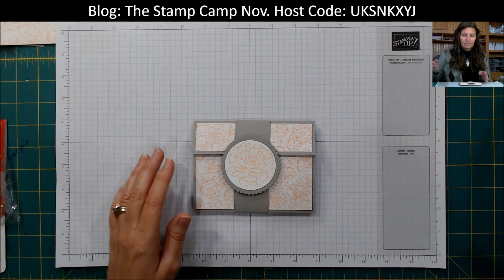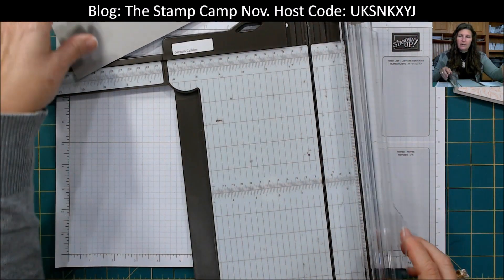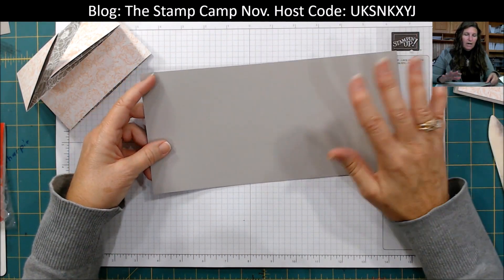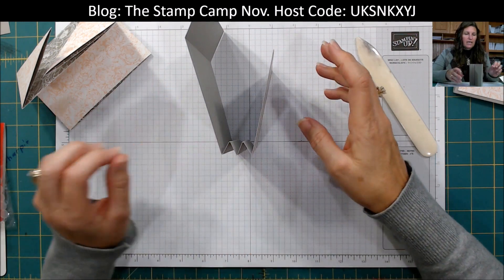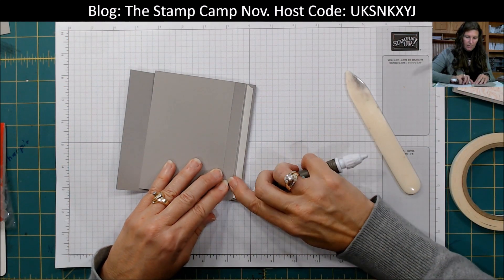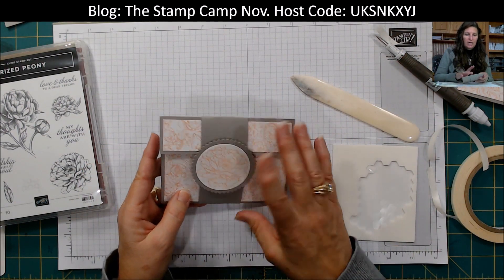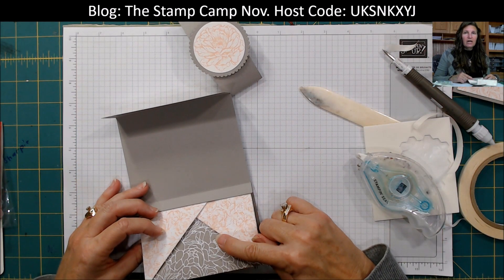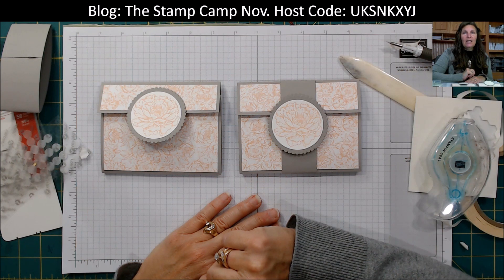Fun Fold Friday - Let's Make a Double Pocket Clutch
Check out this beautiful Double Pocket Clutch.  It can be used for a Wedding, Birthday, Mother's Day etc.  Inside are 2 pockets one for a gift card holder or cash and the other holds a notecard for you to write your note on.

Here is the November Host Code: UKSNKXYJ

Measurements:
Designer Series Paper 7" X 12" Score along 7" side at 3 1/2", Score along 12" side at 3 1/2" and at 8 1/2"
Card stock:  5 1/4" X 11" score at 1 1/2", 5 1/2", 6", 6 1/2", 7, 7 1/2"
Notecard: Card stock 3 3/8"X 4 1/2", Whisper White 3 1/8" X 41/14"
Belly Band: 2" X 9"
Designer Series Paper for front of clutch: 1 1/4" X 5", 3 1/4" X 5"